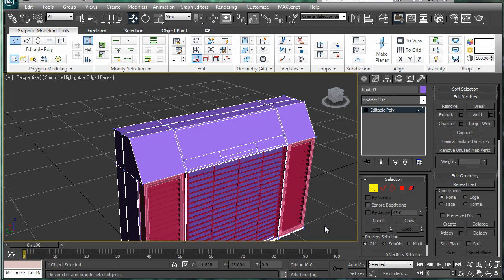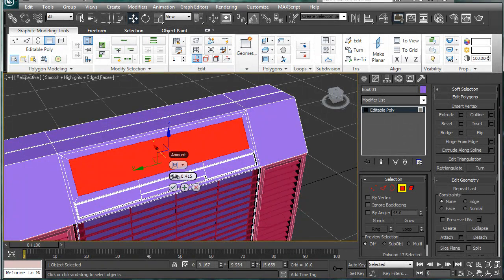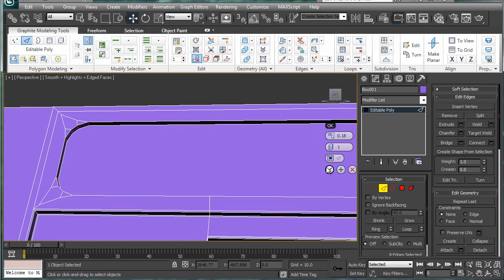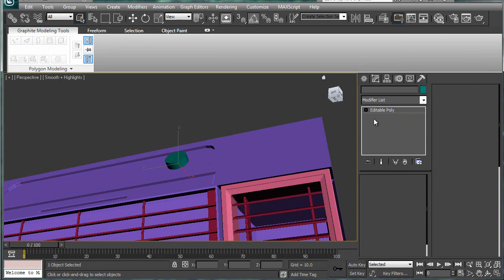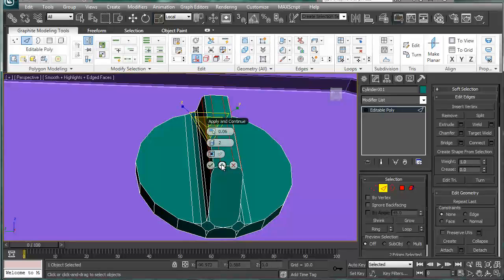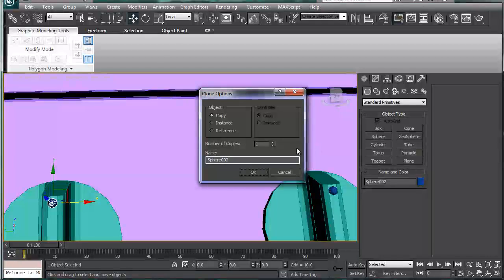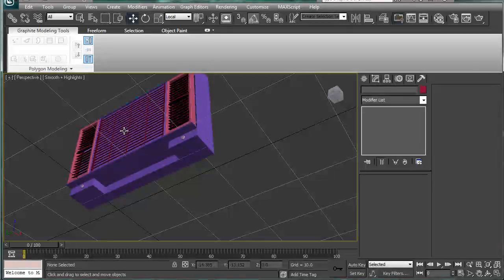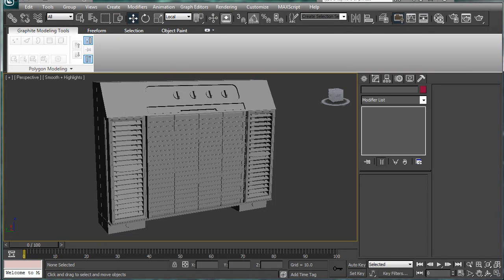3ds Max tutorial - Air Condition part 3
The is the third part in a short 5 part tutorial series on how to model an in-wall air conditioner unit (and yes it does have textures :p )